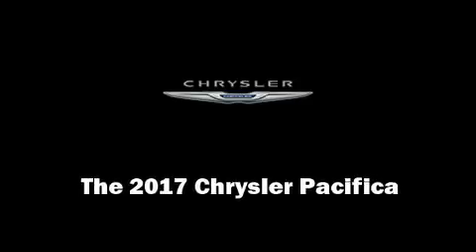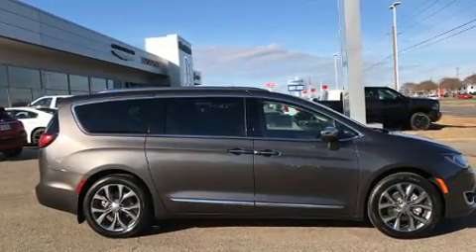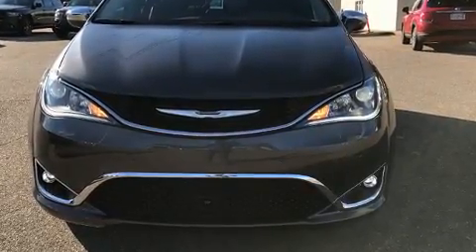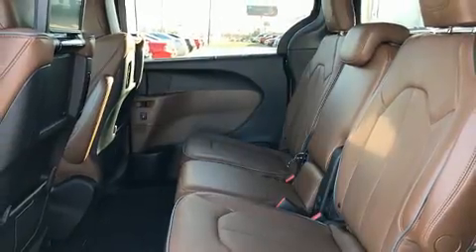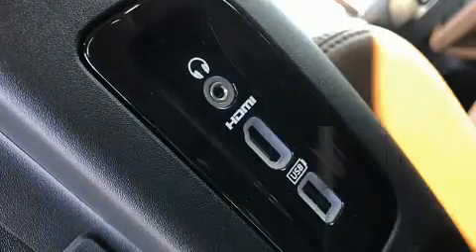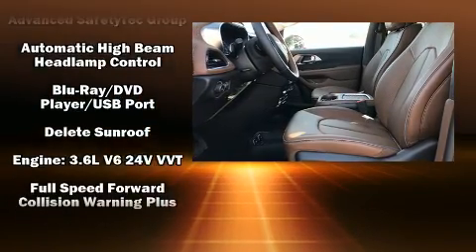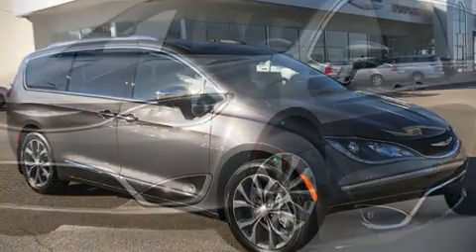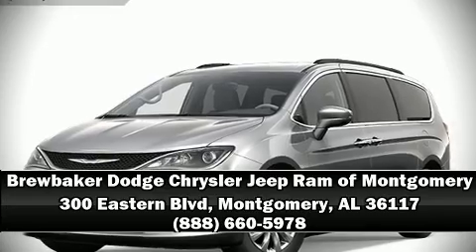2017 Chrysler Pacifica Limited in Montgomery, AL 36117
Outstanding design defines the 2017 Chrysler Pacifica. It features an automatic transmission, front-wheel drive, and a refined 6 cylinder engine. A wealth of standard features means that you no longer have to sacrifice. Like power windows, mirrors, and seats, a tachometer, a built-in garage door transmitter, front bucket seats, tilt and telescoping steering wheel, turn signal indicator mirrors, blind spot sensor, and much more. Features such as automatic climate control and leather upholstery prove that economical transportation does not need to be sparsely equipped. Storage solutions are integrated throughout the interior, demonstrating thoughtful attention to detail. Rear passengers enjoy the seat heating functionality, keeping them warm during the winter months. Passengers in the third row enjoy seat back reclining functionality, providing an extra level of comfort and convenience. With high intensity discharge headlights illuminating your path, you'll always appreciate maximum visibility. For drivers who enjoy the natural environment, a power moon roof allows an infusion of fresh air. Rear LCD monitors provide entertainment that your passengers will appreciate no matter how far the drive. Chrysler ensures the safety and security of its passengers with equipment such as: head curtain airbags, front SIDE impact airbags, traction control, brake assist, ignition disabling, an emergency communication system, and 4 wheel disc brakes with ABS. Adaptive cruise control maintains a pre set distance behind the car ahead of you, simplifying highway driving and enhancing safety. Our team is professional, and we offer a no-pressure environment. We'd be happy to answer any questions that you may have. We are here to help you.